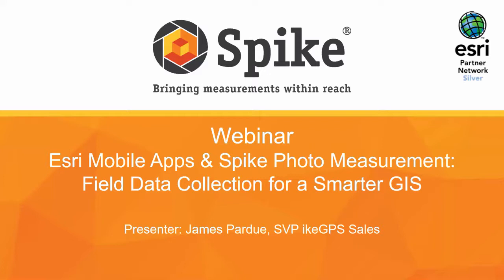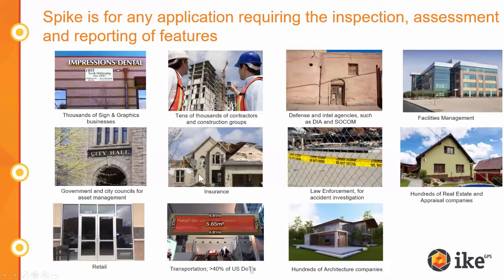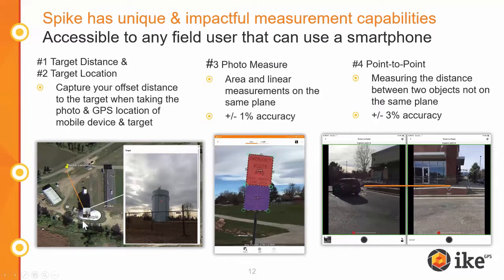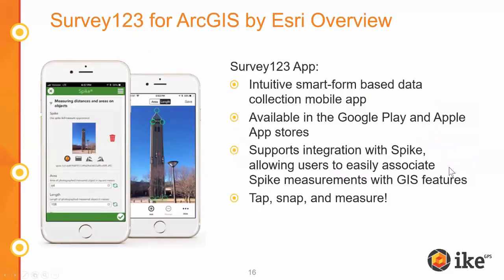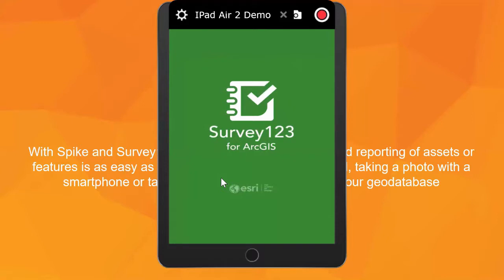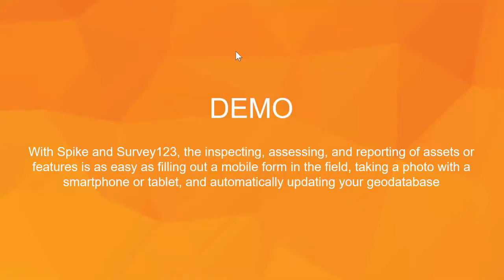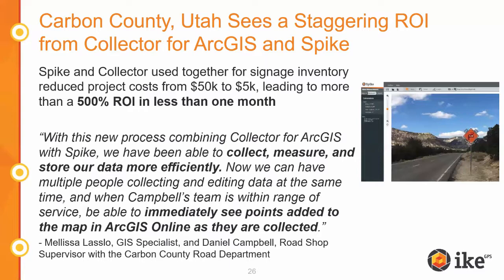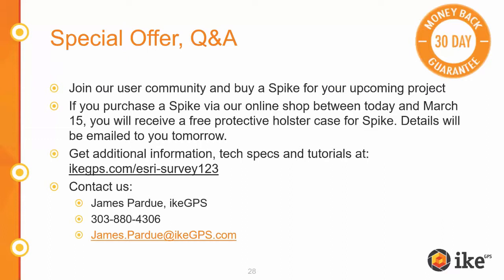Feb 2019 Webinar: Esri Mobile Apps & Spike Photo Measurement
Webinar was recorded on February 13, 2019 and was presented with support from Graphic Imaging Services, Inc. and the Utah Geographic Information Council.

This webinar presents Spike by ikeGPS, and how Spike supports Esri Mobile Apps. Spike by ikeGPS is an affordable and easy to use smart laser measurement solution for the novice to intermediate user that is seamlessly integrated with Esri’s Survey123 for ArcGIS mobile app.

With Spike and Survey123, the inspecting, assessing, and reporting of assets or features is as easy as filling out a mobile form in the field, taking a photo with a smartphone or tablet, and automatically updating your geodatabase. From a photo taken with your mobile device and Spike, you can measure areas, heights, widths, elevations, distance to targets, and the offset GPS location of the features you need to map. Your geodatabase is then updated with an authoritative photo record and measurement data of the captured feature.

Esri is a registered trademark of Esri in the United States, the European Community, and certain other jurisdictions.